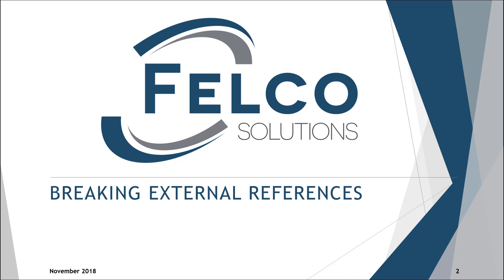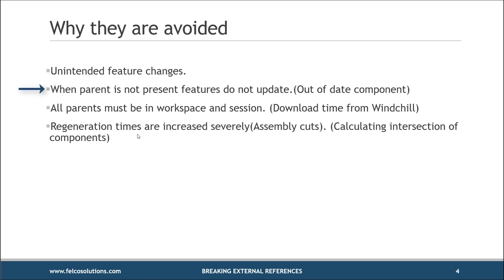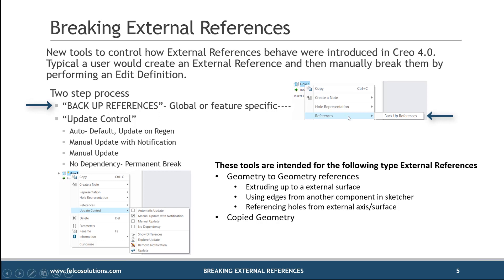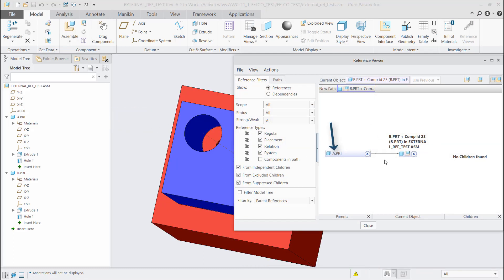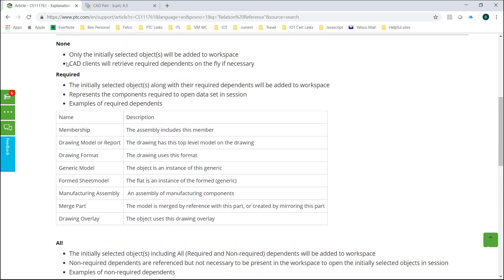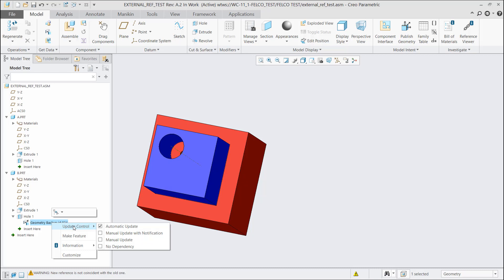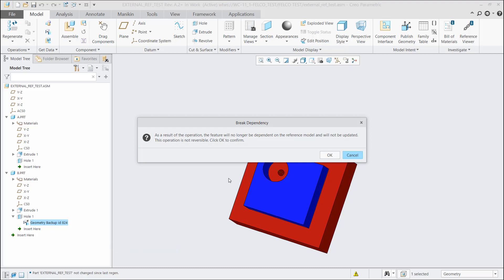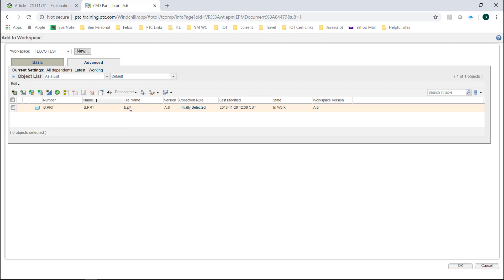Breaking External References in Creo 4.0 and Creo 5.0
This video cover how to break external references using tools in Creo 4.0 and Creo 5.0

None, Required and All dependents options for Add to Workspace